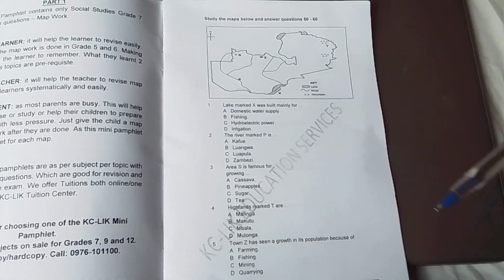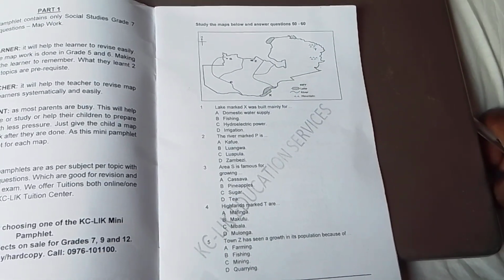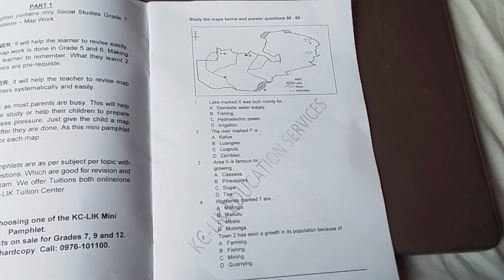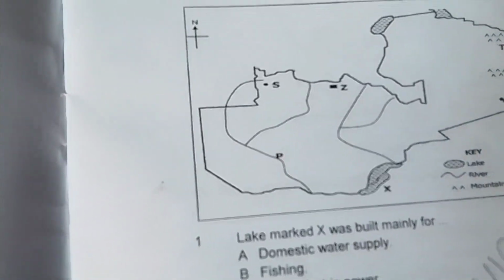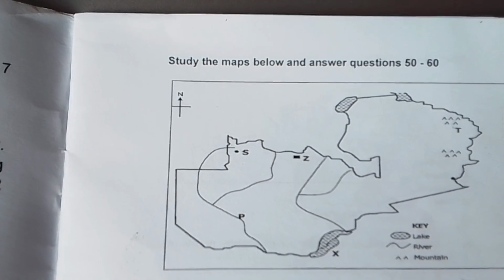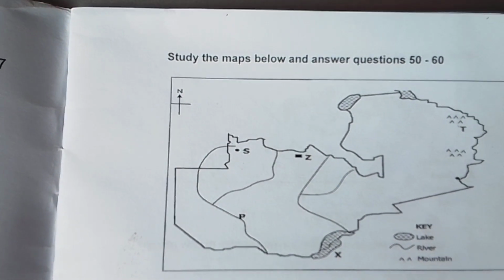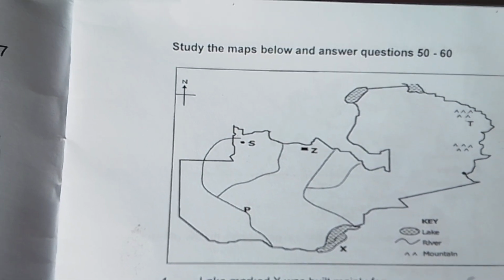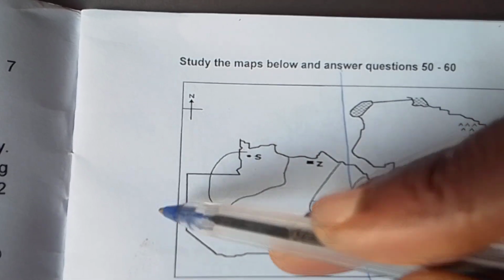Teacher Yvonne -Social studies map work G5,6&7